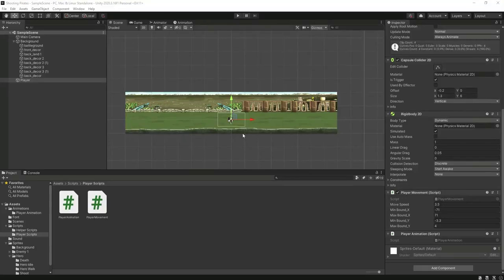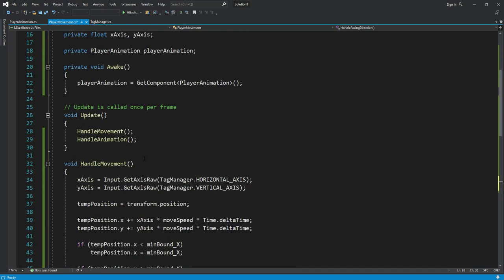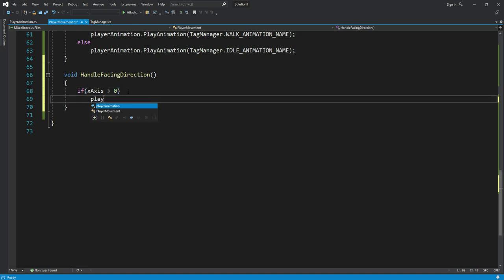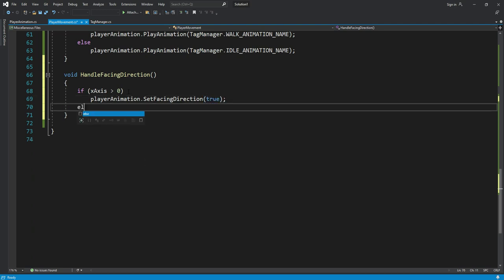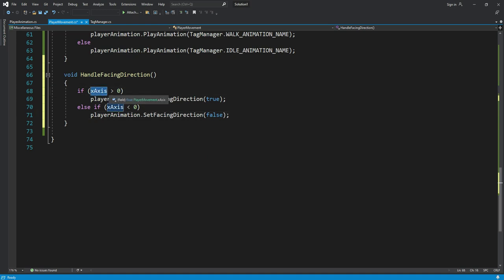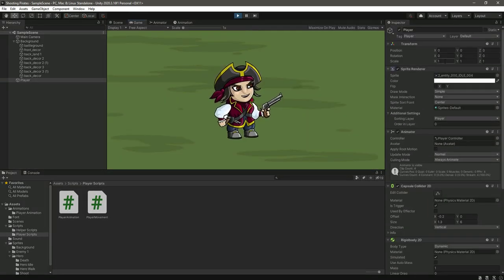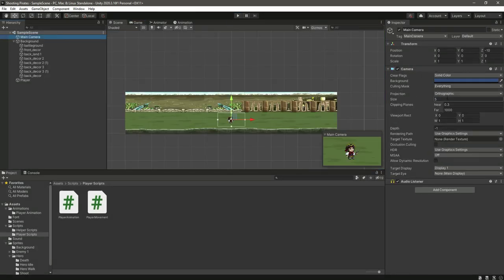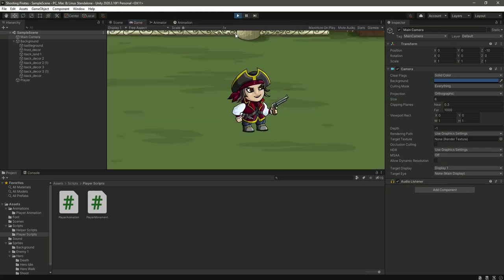Correcting facing Direction - Unity Game Development Tutorial for Beginners Pirates of the Caribbean